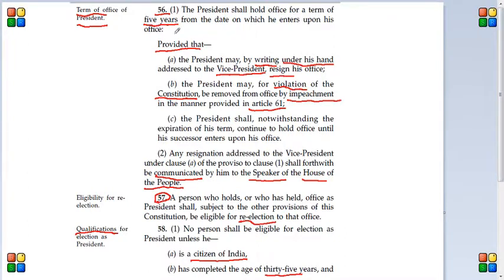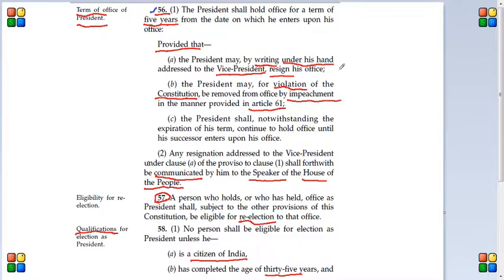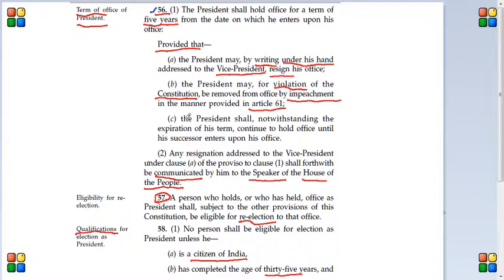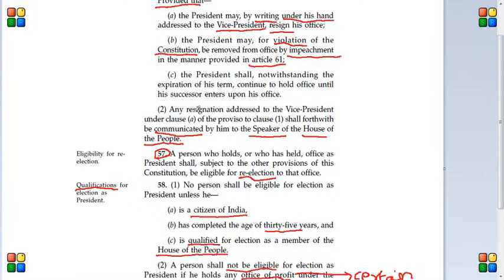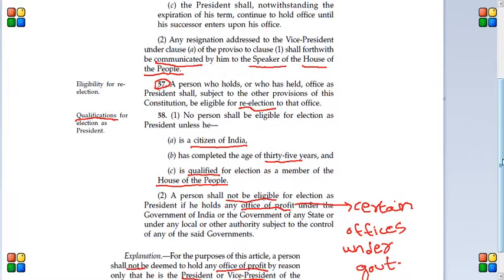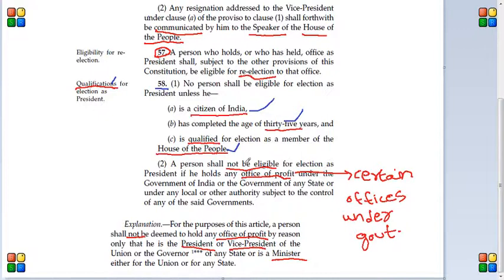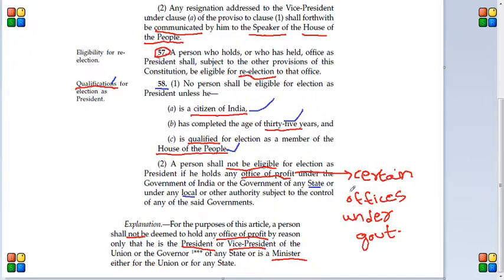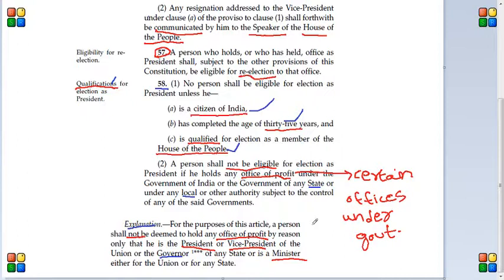Indian Constitution - Video 37 (Article 56, 57, 58 Qualification for President and other stuff)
Indian Constitution - Video 37 (Article 56, 57, 58 Qualification for President, Resignation and Relection)